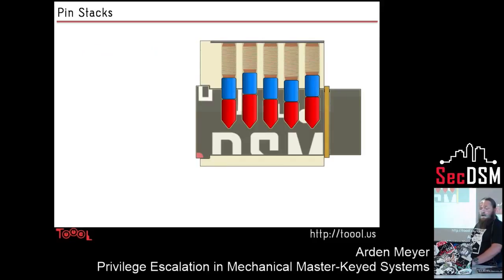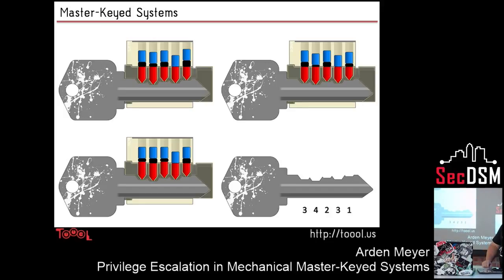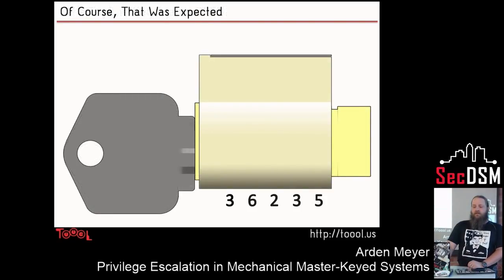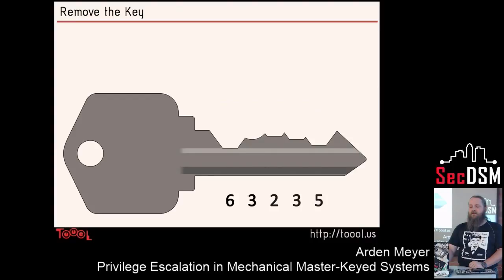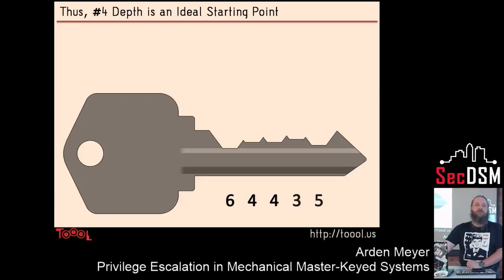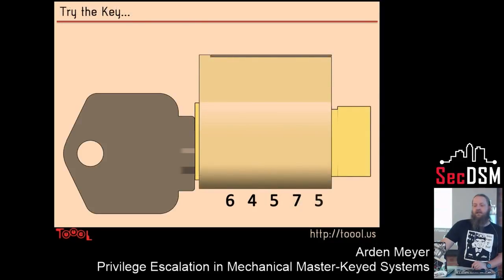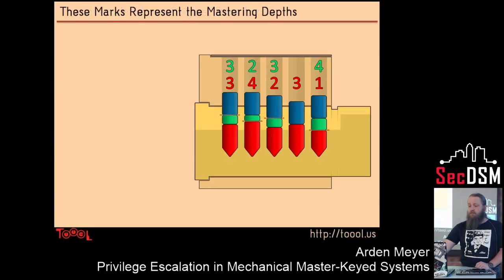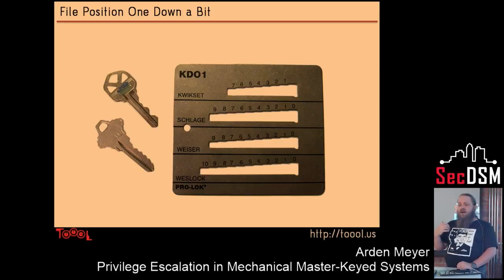Privilege Escalation in Mechanical Master-Keyed Systems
by Arden Meyer